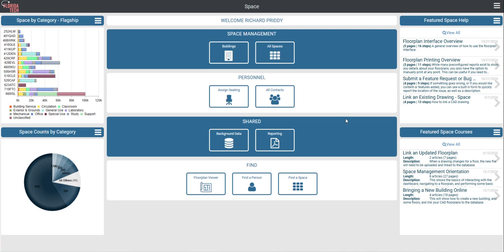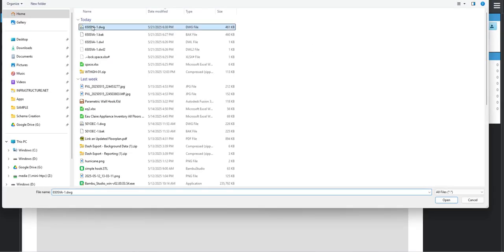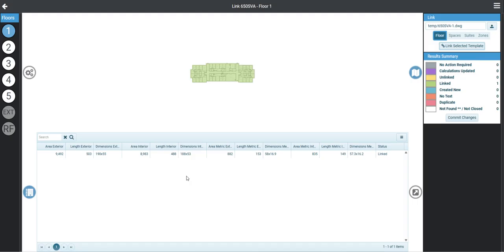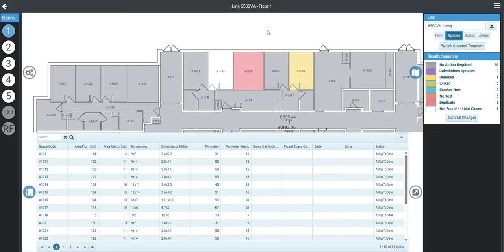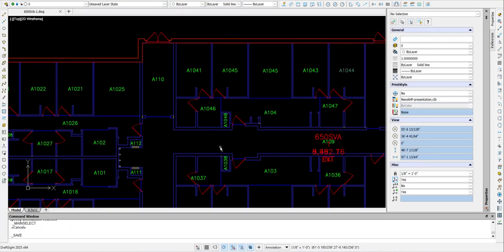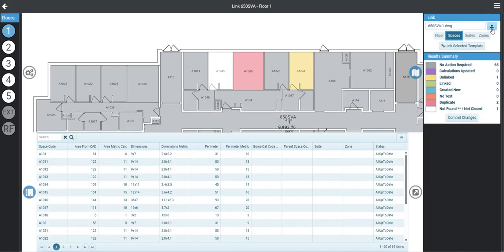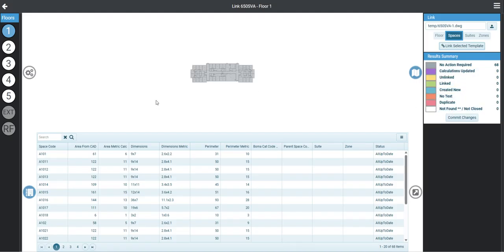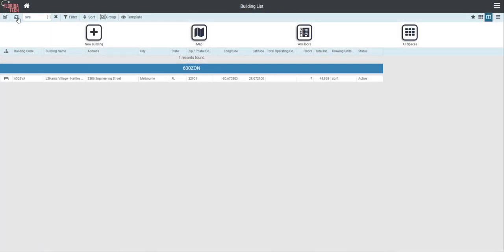IDN Floorplan Linking Tutorial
Learn how to link an AutoCAD drawing to the IDN system